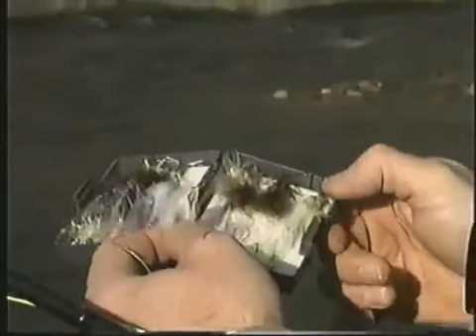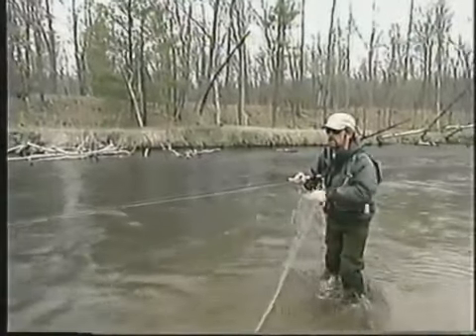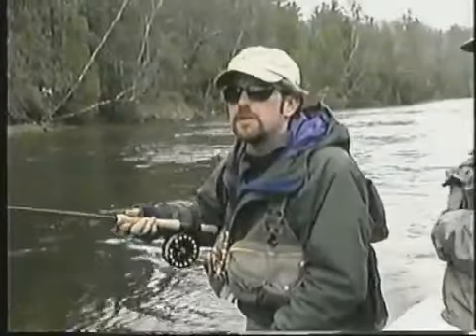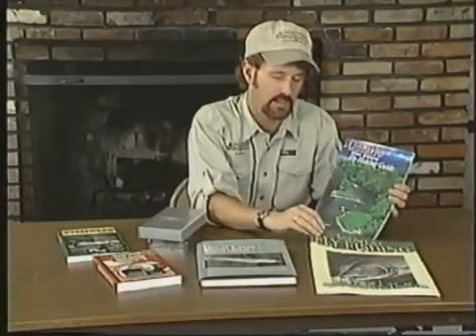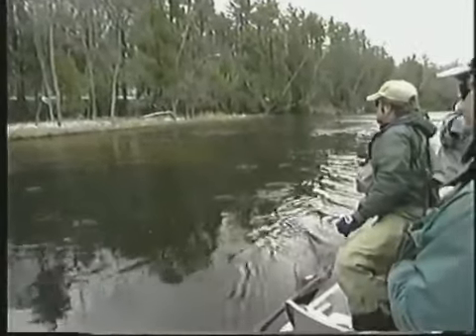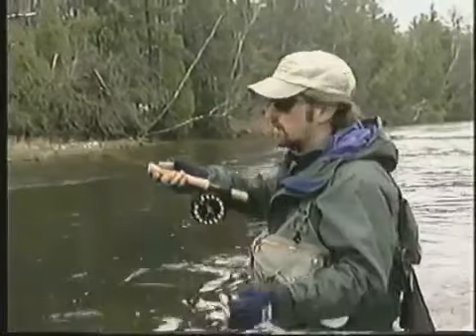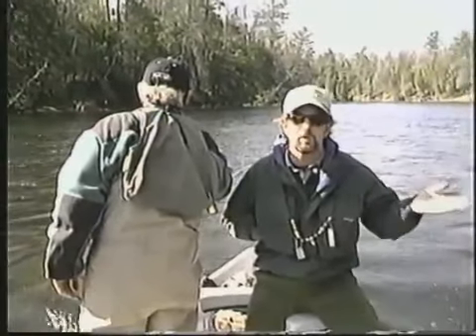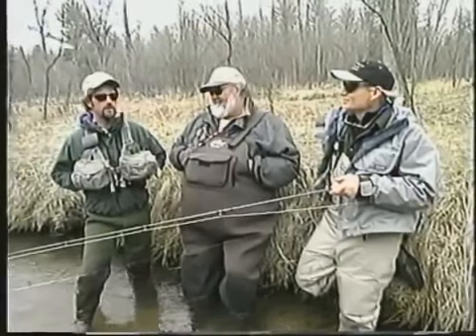Fly Fishing for Steelhead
Todd Moens Run series is the most amazing compilation of steelhead fly fishing short films ever made. Spring Run, the third in the series, is the most engaging .

Taking a steelhead on a fly rod is one of fishing highest achievements, and especially so when targeting winter-run fish. Winter steelhead are hugging the .

 This video series is a great way to get started or review tips as it .

A Steelhead Quest: Portrait of a Rivered Life Terry Myers, a steelhead advocate and long-time angler, spent 2017 trying to catch a wild steelhead on a different .